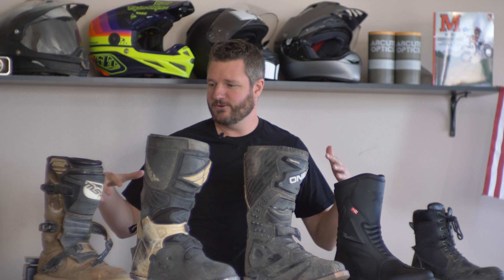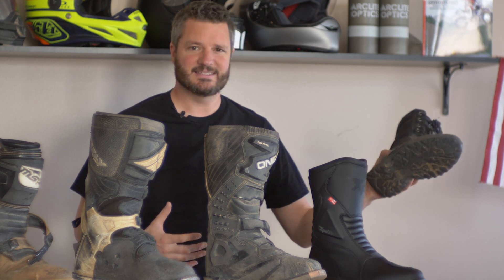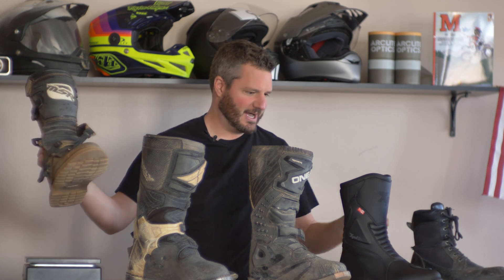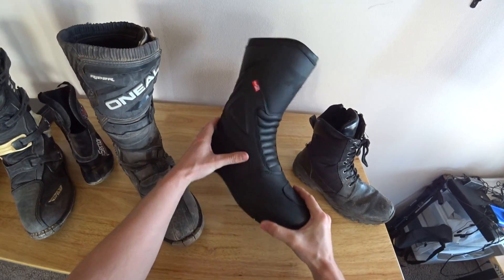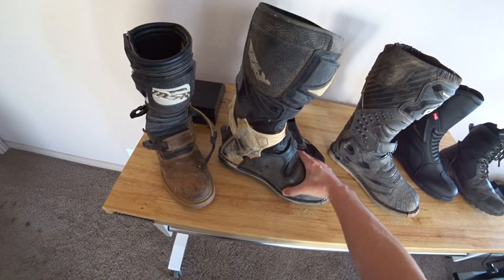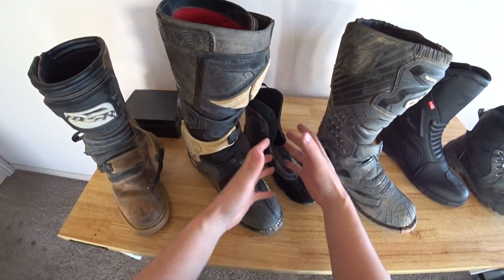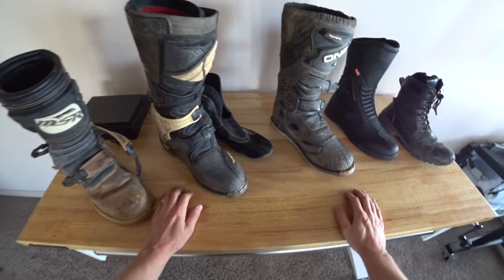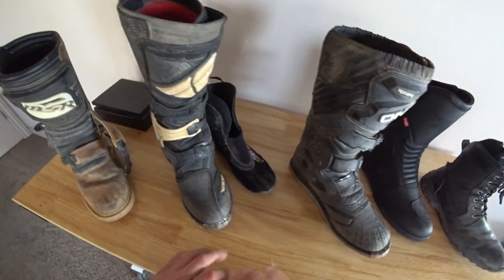I BANNED These "Offroad" Motorcycle Boots from my Dual Sport Rallies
As a bonus, when you use this link, a small percentage of whatever you buy (not just gear) goes to helping this channel produce more content, and it doesn't cost you a penny extra. Thank you and much love!

Let's have an honest, real discussion about dual sport, adventure, and dirt bike boots. When it comes to choosing boots to ride on-road, you can get away with a lot more. But for riding any amount of time off road, frankly I think only one style should be used because the others are just downright unsafe to ride in. For my rallies, the ONLY type of boot you can wear is the full length armored MX style boot. Road-boots, half boots, "shorty" boots, and infamously popular unarmored "adventure boots" are not allowed because of one simple fact... BROKEN LEGS, sprained ankles, huge bruises, and other preventable foot and leg injuries were had in the name of comfort. The truth is... a hard sole and an armored boot will be far more comfortable if you're standing on your pegs.

Now I know a lot of guys will chime in and say, "I wear boots like that all the time and I've never broken my leg!" and while that's probably true, why even take the risk? Why chance a serious injury with a "comfortable" boot that's made for walking/hiking/comfort when you are RIDING off road? The same could be said for riding without a helmet. I encourage you to get the boot that does the job of keeping your feet and legs safe... otherwise, might as well go FULL comfort and wear slip ons, toe socks, or flip flops.

Watch dual sport videos, see adventure pictures, book a weekend rally in South West Utah, and read articles on your favorite bikes

Love the video? Want cool perks? Help me create more short films!

Here are the links to the cheapest deals for ALL the budget gear and farkles that I personally use and LOVE:

+AFX FX 39 Dual Sport Helmet
+100% Strata Goggles
+Roko Quick Straps
+Decade Armored Gauntlet Gloves
+Oneal MX Boots

**CAMERAS, MICS, HEADSETS & TECH GEAR**
+Helmet Camera - Sony Action Cam
+4k Camera Panasonic FZ1000
goo.gl/z7Czxvcontent
+Sena In-helmet Bluetooth Communicators
+In-helmet Motovlogging Mic
+RAM Phone Spring Holder

+18w LED Flood/Spot Light Bar